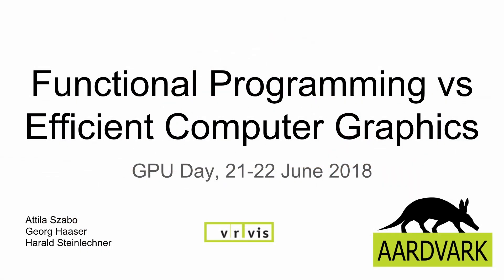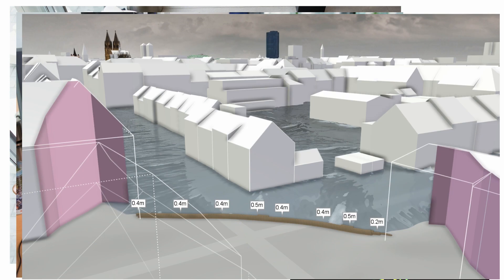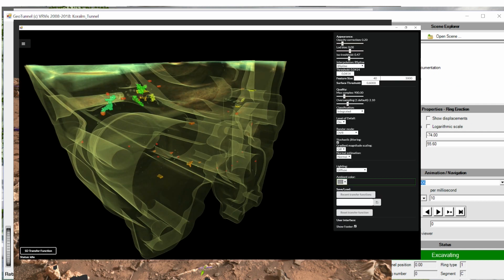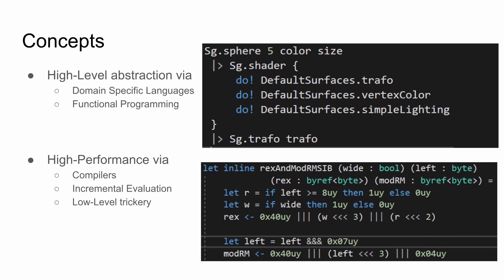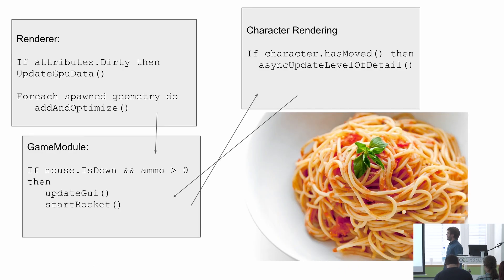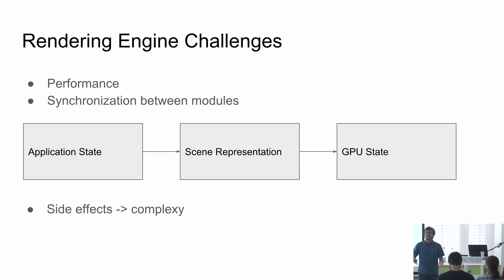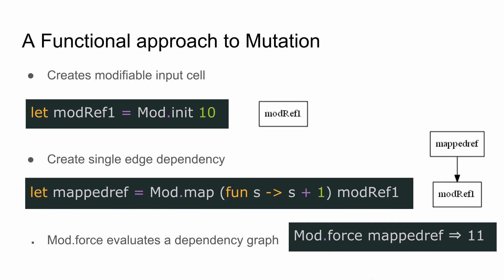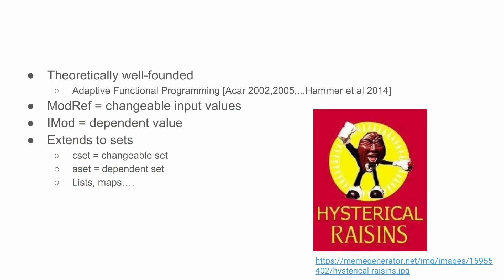Harald Steinlechner, Georg Haaser - Functional programming vs Efficient Computer Graphics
Wigner GPU Day 2018
The Future of Computing, Graphics and Data Analysis

Harald Steinlechner, Georg Haaser - VRVis Research Center, Vienna
Functional programming vs. Efficient Computer Graphics